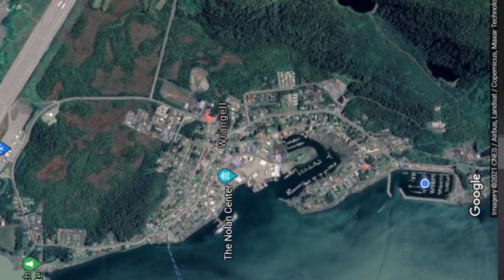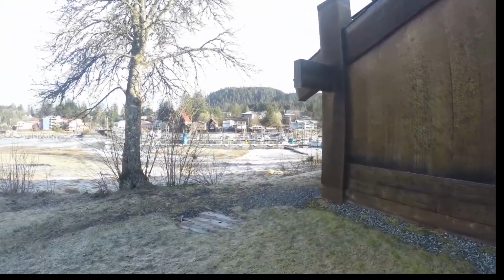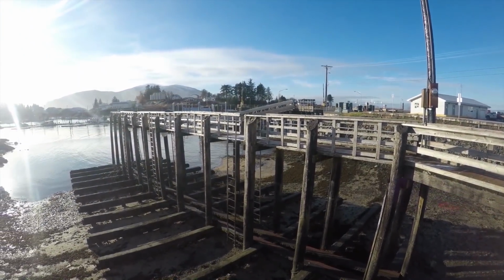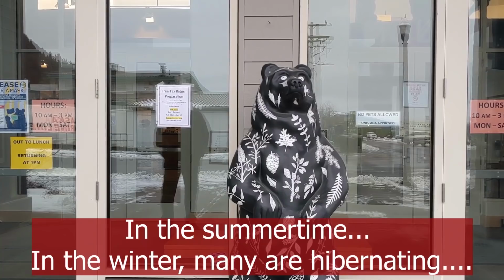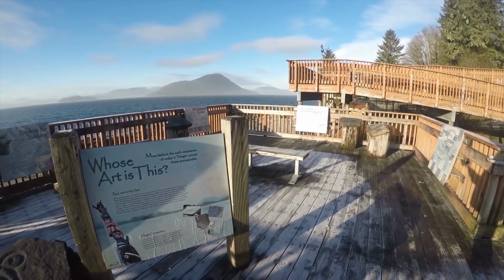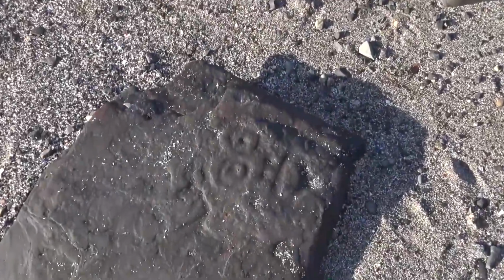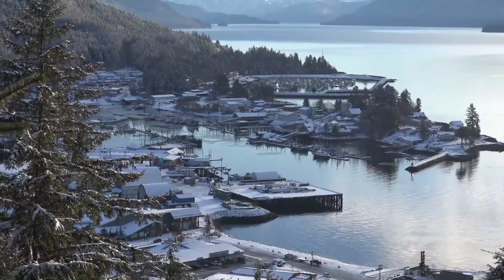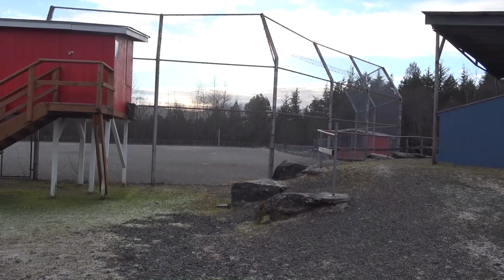Exploring Wrangell as we winter cruise aboard our home and trawler, Sea Venture EP 83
If you visit Alaskan small town Wrangell, here is what you can do!  Come along with us as we visit all the fun places to visit in Wrangell.

There you will find:
1) Organized links to all our videos
2) Q&A of over 100 questions
3) Our Blog where we provide great information about different topics
4) A link to “Where is Sea Venture right now” along with the current weather
5) A link to Join the Venture Club – club members get more benefits – all for free
6) A history of Sea Venture – with lots of details about the boat
7) A chance to meet the crew and learn more about us and our boating history

We end most episodes with a “Trawler Q&A” where we answer your questions.